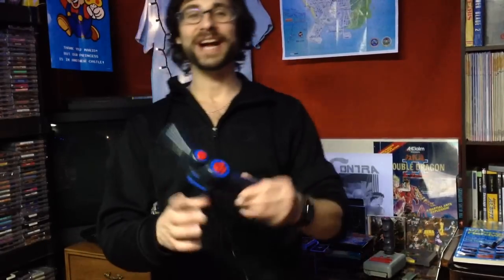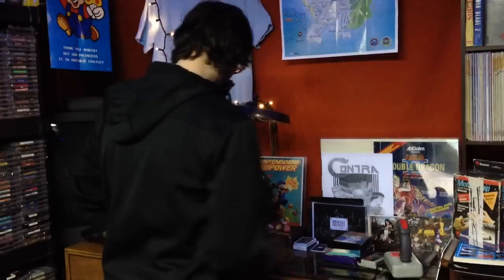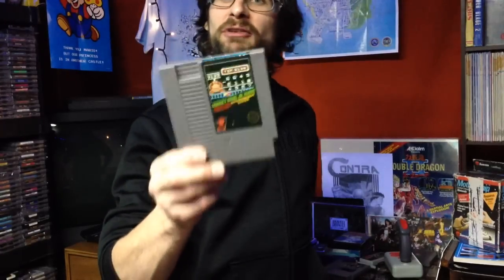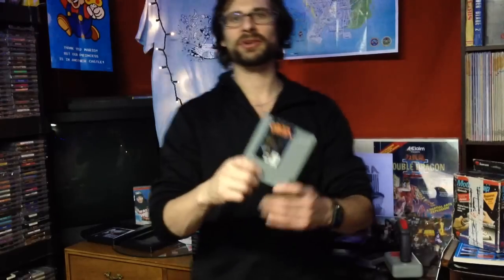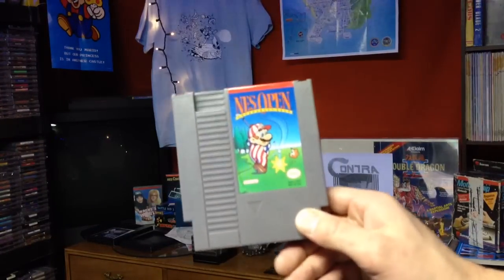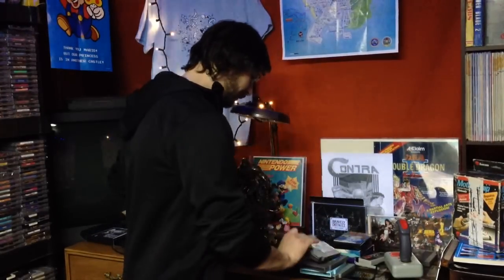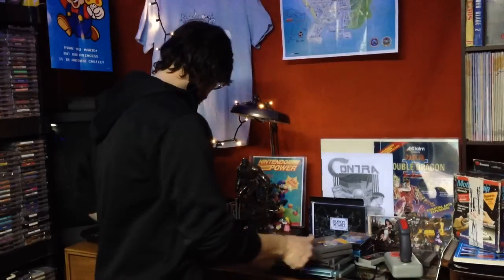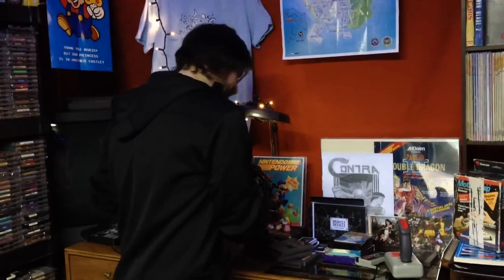NES Pickups ! 74 to go !!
A good lot of games at amazing prices ' plus saying goodbye to Brian at Gametrader after 15 years he's closing his doors .
 Whats Left :

Addams family Pugs Scavenger hunt
ADD Dragon strike
ADD Pool of Radiance                            *
Astrix the Gaul
Bases Loaded 2
Bases Loaded 4
big nose freaks out
blackjack
bram stokers dracula
break time the nation pool tour
bubble bath babies
bubble bobble 2                                   ***
california rasins the grape escape
caltron 6-1
championship pool
cheetamen 2
Dragon Warrior 2
Dragon Warrior 3 (working or preferably not working)
Dragon Warrior 4
Dragon Wars
Family fued
Family Fun Stadium Events
fisher price firehouse rescuse
fisher price perfect fit
flintstones surprise at dino peak                   **
Godzilla 2                                         **
Greg Normans power golf
Hatris
Hit the Ice
Hollywood squares
hot slots
Indiana jones last crusade UBISOFT
jimmy connors tennis                              *
john elways quarterback chllenge
jordan vs bird one on one
King Neptunes Adventure                           *
legends of the diamond
little red hood
myriad 6-1
NFL football
Nigel Mansells world championship racing
peek-a-boo poker
Marios Time Machine
Metal Fighter                                     *
Mickeys adventure in numberland
miracle piano (game and piano)
Mission Cobra                              **
Moon Ranger                                *
Operation Secret Storm
Pesterminator
Power Punch 2
P'radikus Conflict                         **
Punch-out special edition
Quattro Arcade
Race America
Rampart
RBI Baseball
Road Fighter
ROB the Robot (complete)                         *
Roundball 2 on 2 challenge
Sesame street 123 and ABC
Seseme Street Countdown
Silent Assault                                   **
Snow Brothers                                   *
Sunday Funday     **
Super Glove Ball
Tecmo Baseball
Tecmo Cup Soccer                                *
TMNT Tournament Fighters                        ***
The Simpsons Bart vs the World
Thunder and Lightning
Top Loading NES Console
Trolls in Crazy Land
Ultimate Air Combat
Ultimate Basketball
Ultima Warriors of Destiny
Wheel of Fourtune Featuring Vanna White